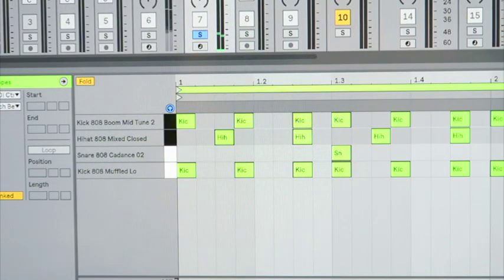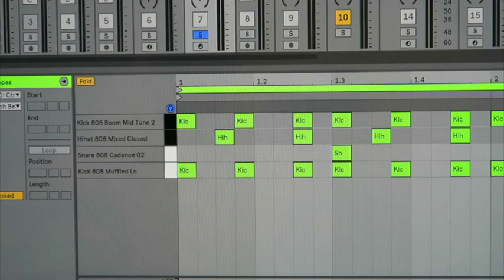3+3+2 RHYTHMIC PATTERN | FLOATINGSPACES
Discussion Topic:
Creating Variation 3:
Note Transformations-Time Shifting

Hi guys, today we are discussing a rhythmic pattern called 3+3+2. Enjoy the video! I'm trying my best to make one video for you each week but I miss last week's video so I might upload another one towards the end of this week:)

Love you!

FLOATINGSPACES
Maggie Hou

P.S. Thank you Dennis Desantis for this lovely book!